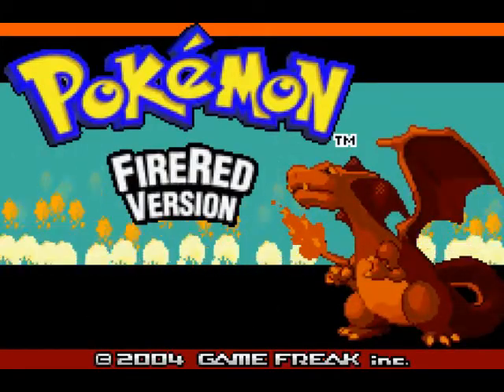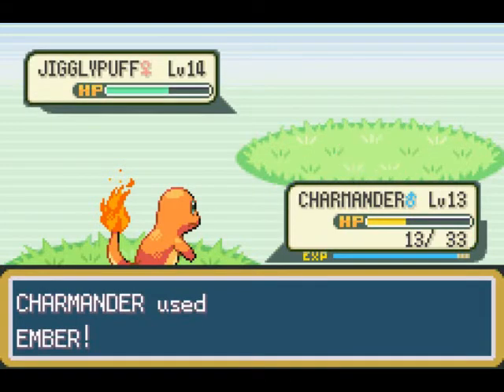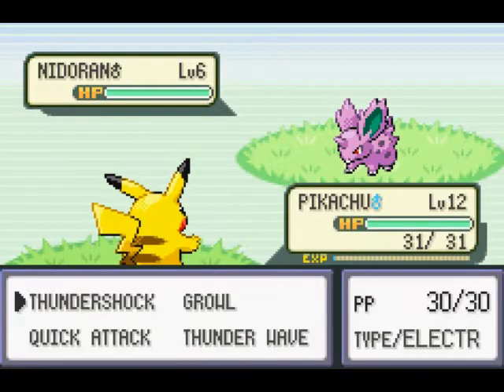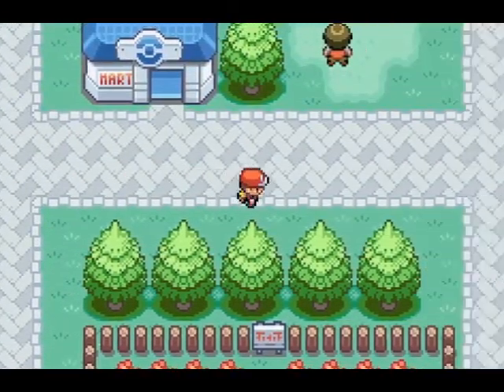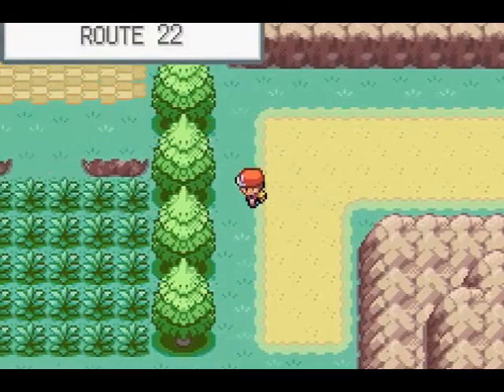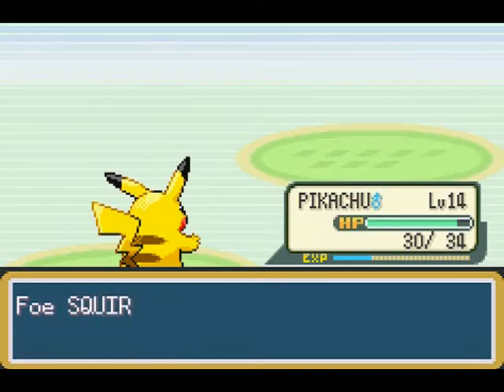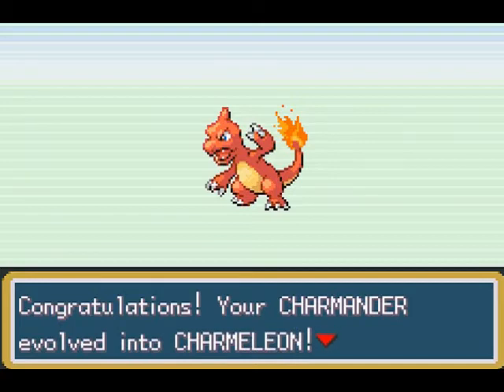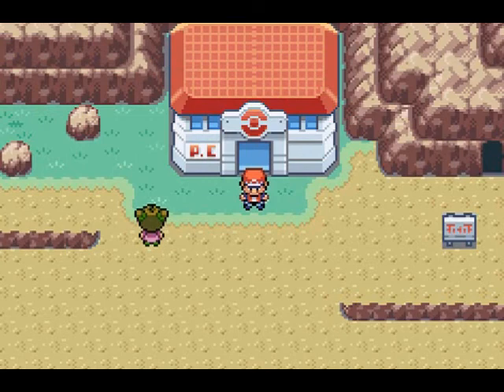Pokemon Fire Red Walkthrough Part 9 - Batlle Against our Rival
We Battle our rival, our charmander evolves into a charmelion.
It takes a lot of time and effort to make these videos so it would be appreciated. I hope this guide helps you...